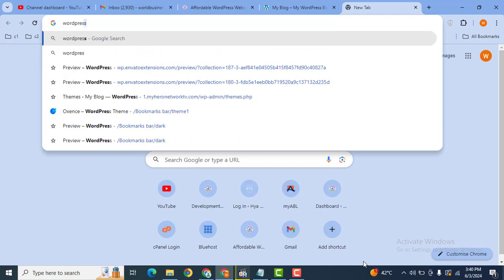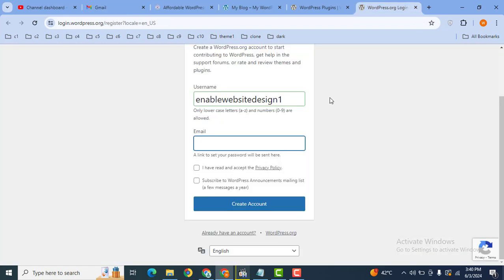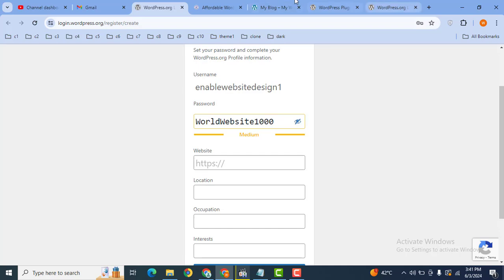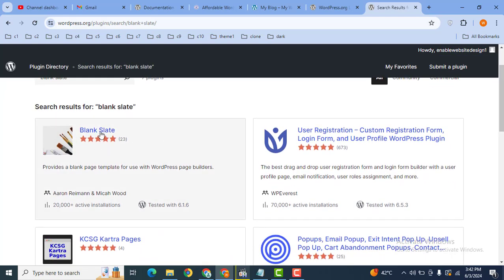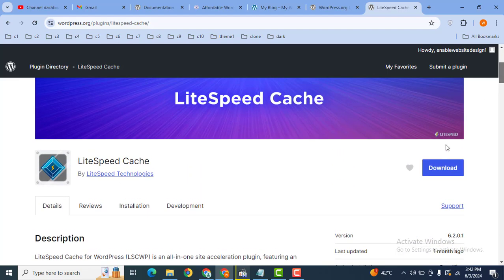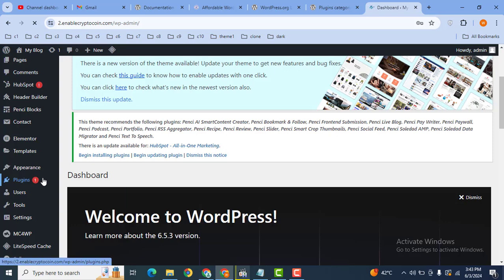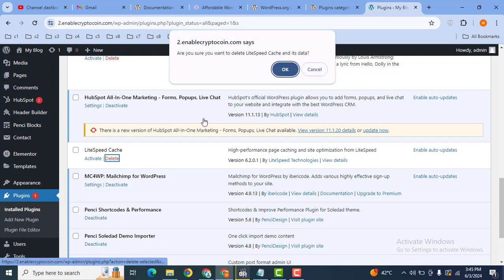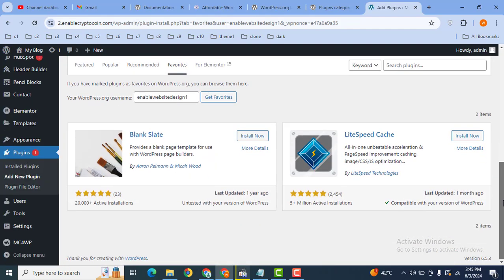How to create a list favorite wordpress plugins and install them quickly only just in 5 minutes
First of all, it's a massive time-saver for every WordPress user! Learn how to create a list of your favorite WordPress plugins and install them all quickly on any new website. This workflow will save you hours of manual plugin searching and setup.

This step-by-step tutorial will show you exactly how to build your essential plugins list, use bulk installation methods, and leverage tools like the "Favorite Plugins" feature or migration plugins to deploy your must-have plugins in minutes instead of hours.

If you're searching for favorite WordPress plugins list, bulk plugin installation, must-have WordPress plugins, quick plugin setup, or WordPress workflow optimization, this efficiency guide is perfect for you.